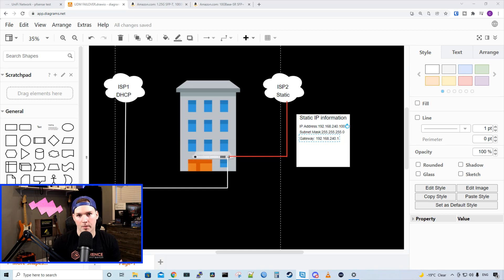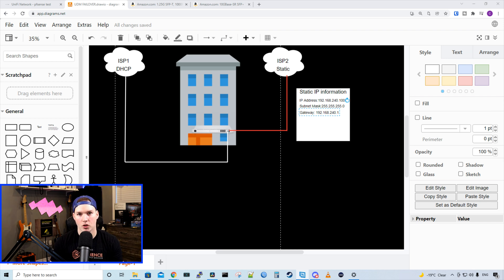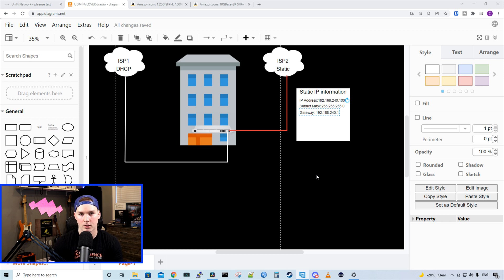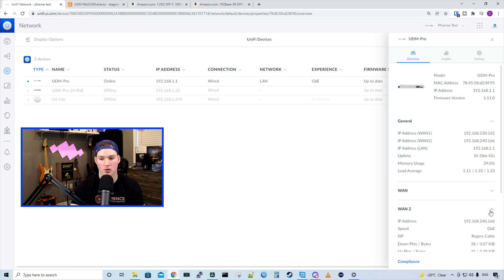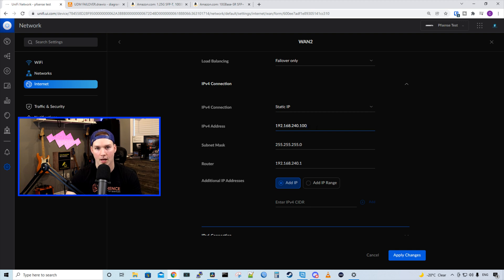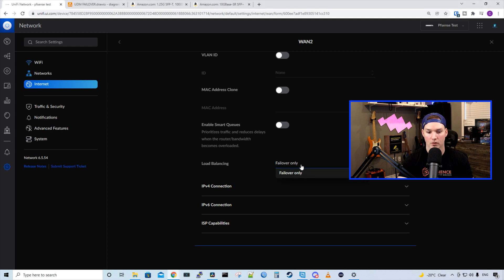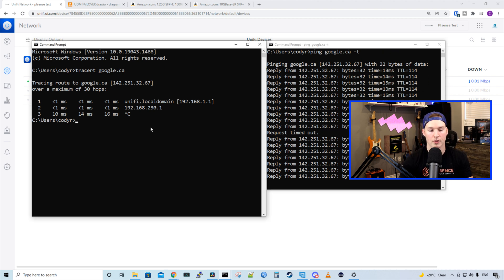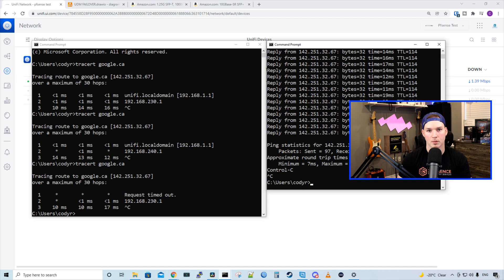Unifi UDM Pro, UDM SE Failover Configuration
In this video we take a look at the configuration for failover with the UDM pro or the UDM SE. We also test to make sure that the failover is working

10Gtek copper SFP:

10Gtek Fiber SFP:

◾Canadian Amazon Store front:

◾USA Amazon store front:

Intro 0:00
Topology of UDM Pro failover 0:46
Configuring WAN2 2:05
Testing WAN Failover 4:05
Final thoughts 5:18